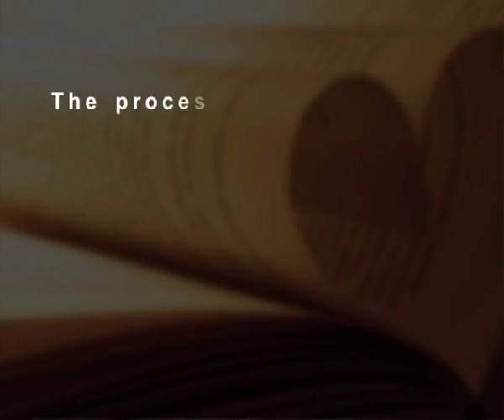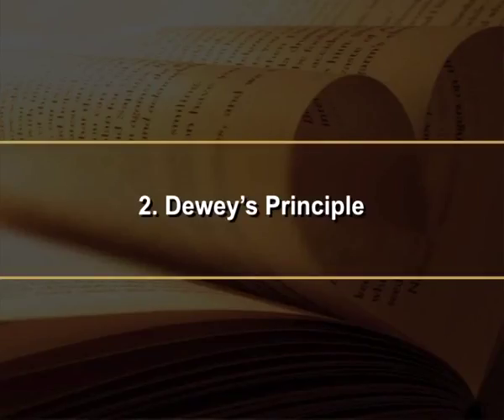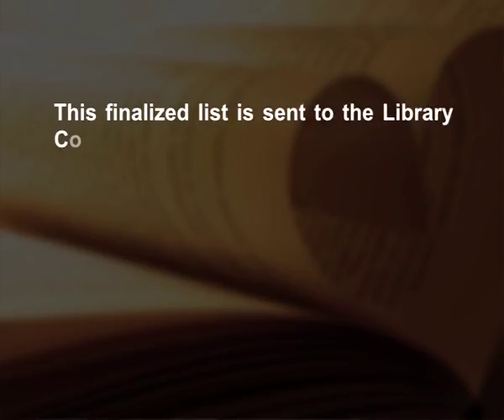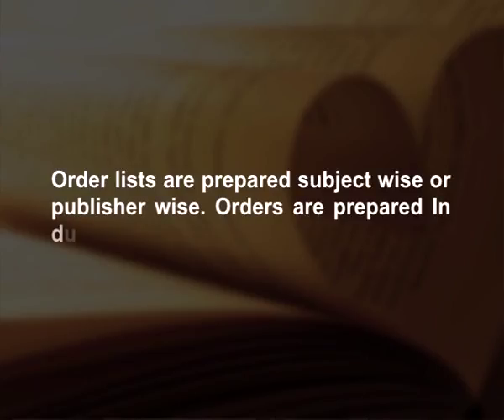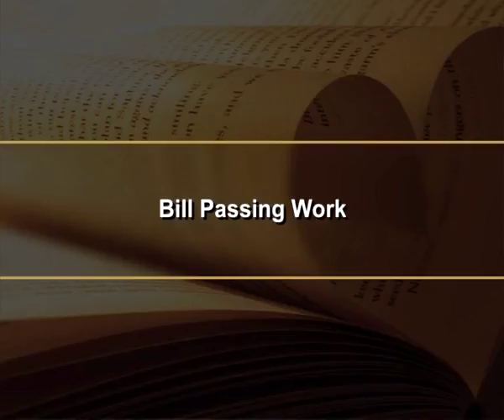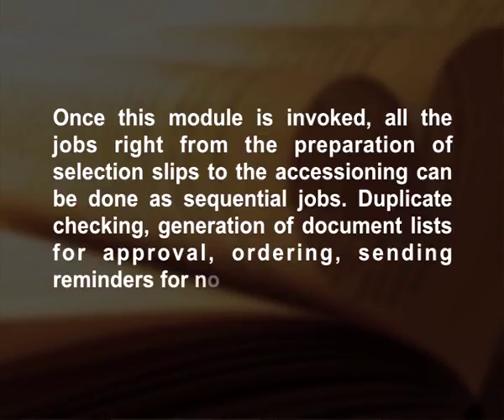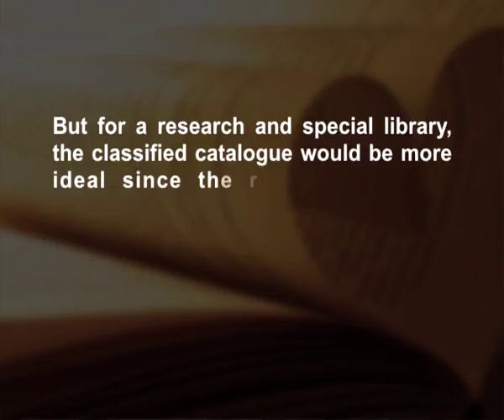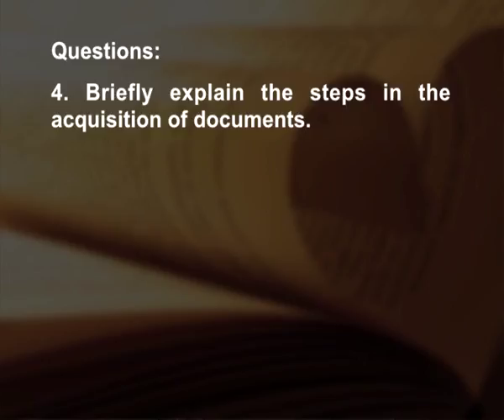Library Housekeeping operations-technical series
Subject: Library and Information Science
Course Name: Library and Information centre Management